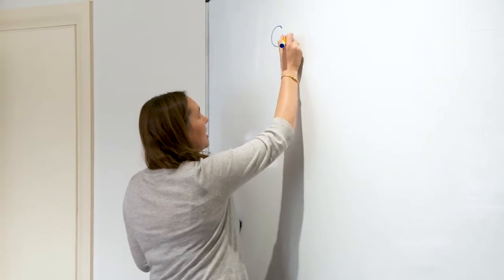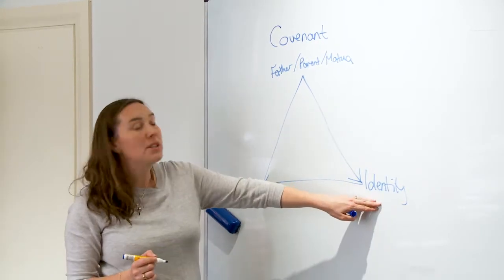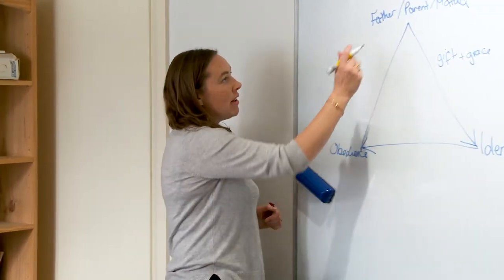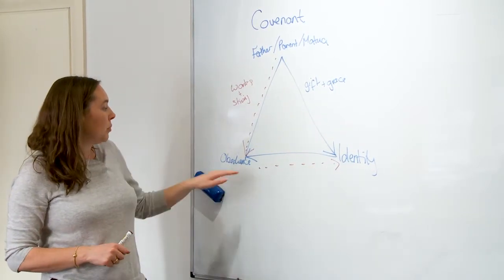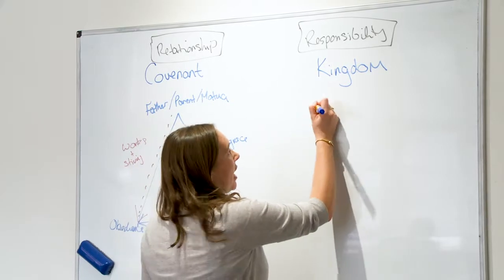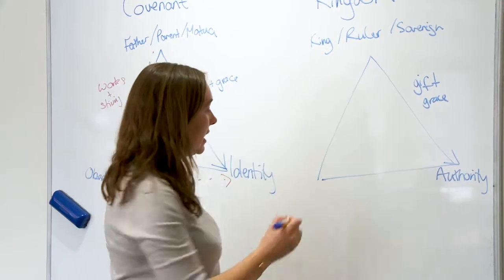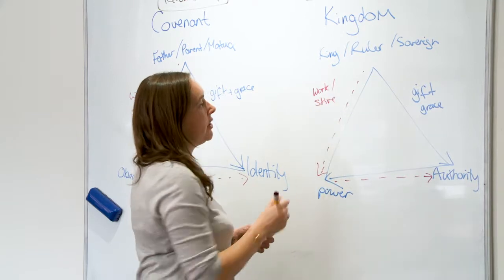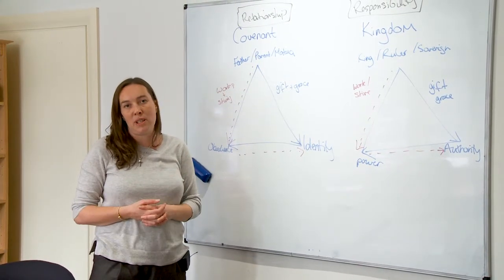Leadership Huddle video 5: Covenant and Kingdom (Bishop Eleanor Sanderson)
Bishop Ellie leads us through the concepts of covenant and kingdom, based on the book "Covenant and Kingdom: The DNA of the Bible" by Mike Breen.